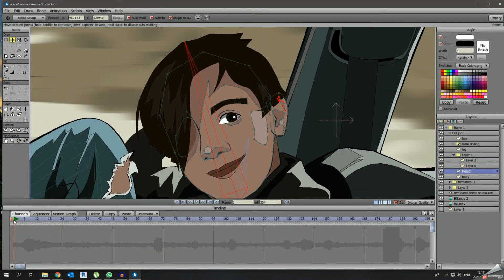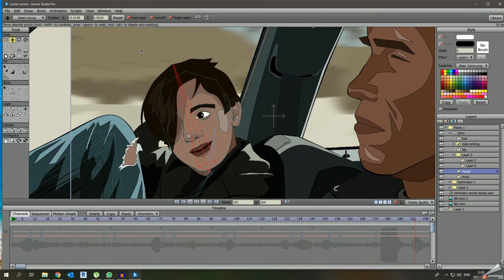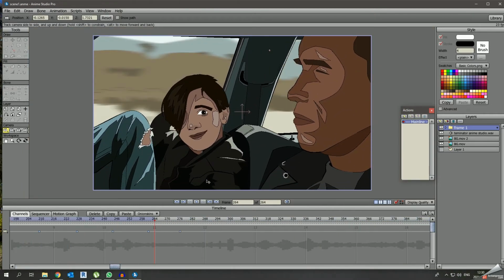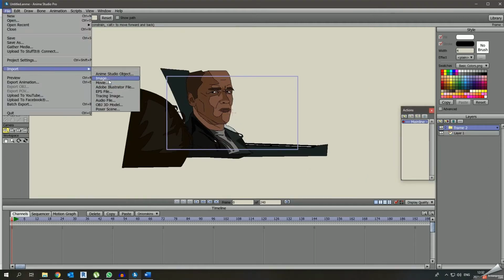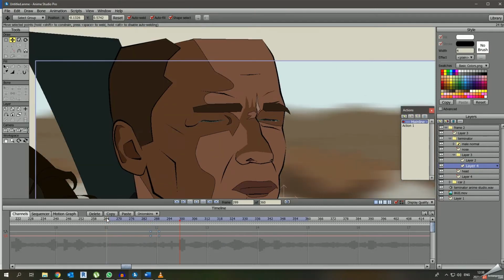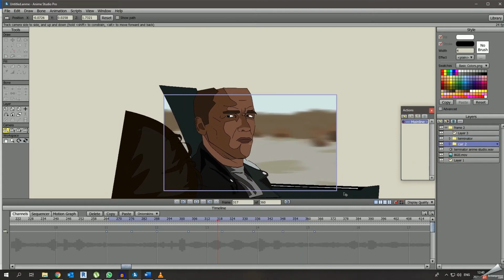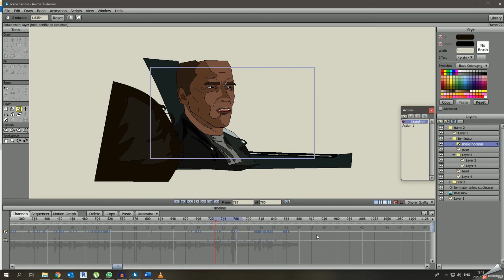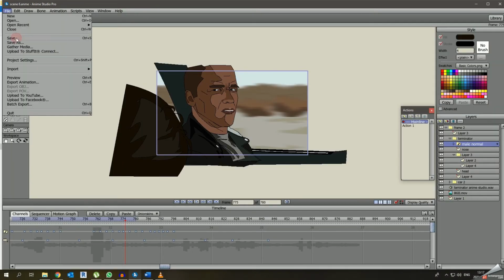John Connor & The Terminator Creating a 2D Animation Scene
In this video I will be creating 2D animated scene using John Connor & The Terminator. This was created in Moho studio also known as anime studio.

00:00​ - Intro
00:37 - Scene 1 setup
06:17- Scene 2 setup
08:11 - Scene 3 setup
10:05​ - Scene 4 setup
11:23 - Scene 5 setup
13:01​ - Scene 6 setup
14:09​ - Scene 7 setup
15:13​ - Scene 7 setup
15:40​ - Final animation